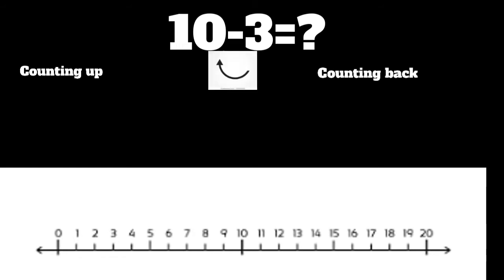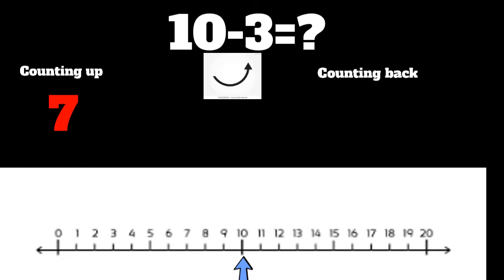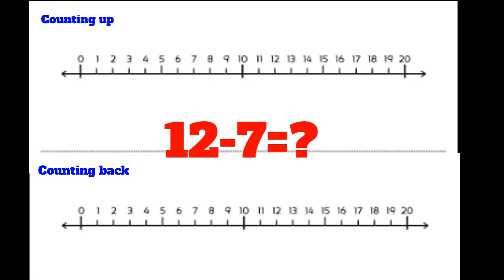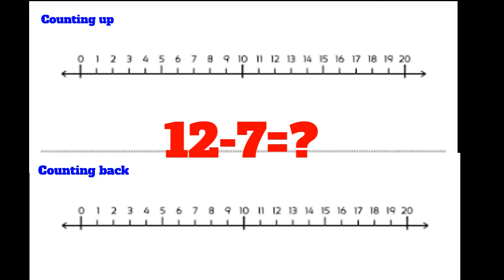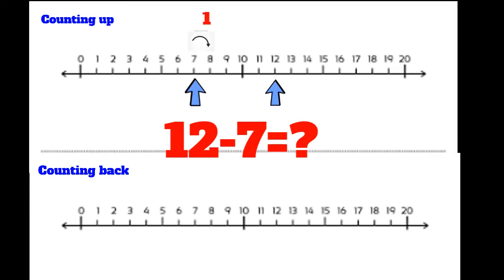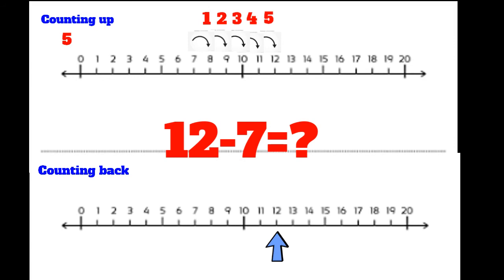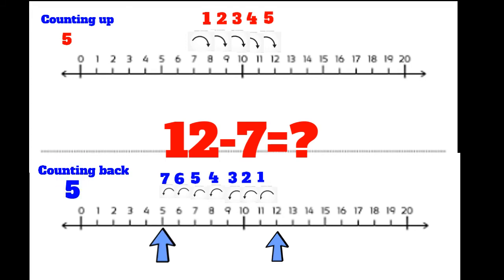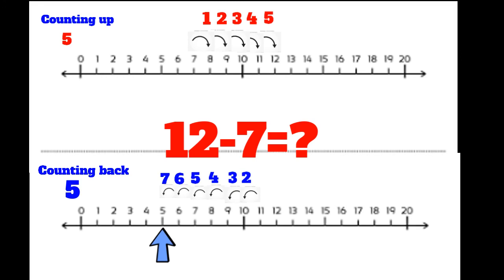Number Talks: Counting Up and Counting Back